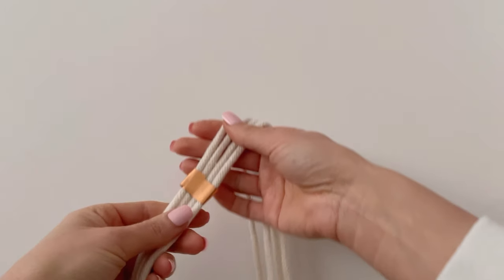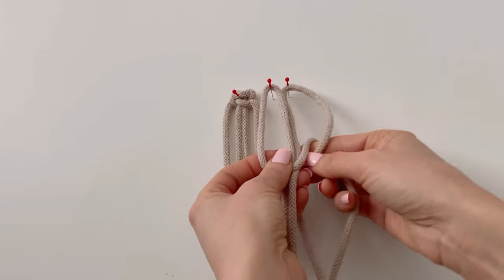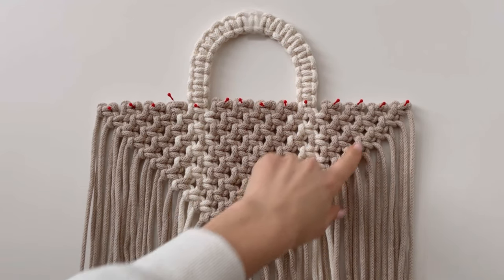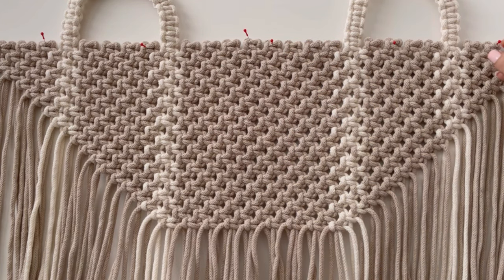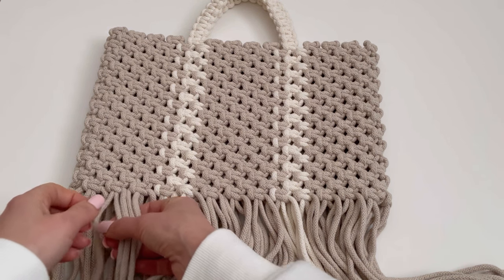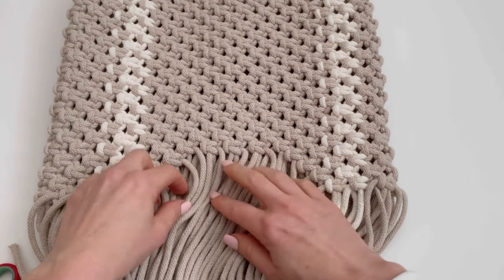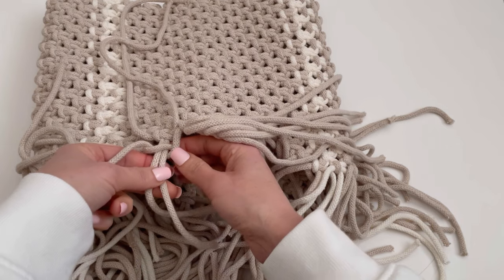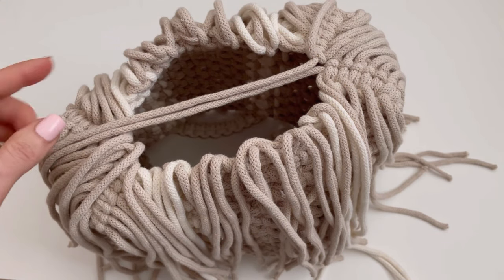DIY: MACRAME PURSE TUTORIAL | EASY MACRAME BAG | MACRAME MARKET BAG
Hello friends, I am so happy to share this new tutorial with you! In creating this pattern, I made several in all different shapes and sizes, but this one felt like a great universal size that can be used for many occasions.  I hope you enjoy the video and get creative with it.

 If you are new to macrame or need extra help with Square knots and/or Alternating Square Knots, please watch this slow, step by step tutorial on the basic knots before you begin:

 **PLEASE NOTE: The cord length measurements are quite long to allow for some wiggle room as I know many of you will want longer handles, and I personally had a great deal of difficulty tying the very bottom Square Knots to close the bag with shorter cords when experimenting with lengths in creating this pattern. That being said, if you know for sure you knots are very tight, close together, and are comfortable with a short handle, you can get away with cutting about 3/4 to 1 foot less per cord. For myself, I always like to cut some extra cord when attempting a pattern for the first time, as there are many variances in cord sizes from one company to the next, knot tension and more.

 MEASUREMENTS:
Height: 14in/36cm (from top of handle to bottom)
Width: 14in/36cm
Depth:  4.5in/12cm

 Here is exactly what I used in this tutorial:
- 5mm braided cord cut to
Handles:  12ft/366cm x 4 (for short handles cut 11ft instead)
 8ft/244cm x 4
Body of the bag: 7ft/214cm x 48

In hopes to keep this channel up and running with the coming changes in the country I live, I am now offering a subscription and members only section with exclusive patterns and tutorials available only to members.